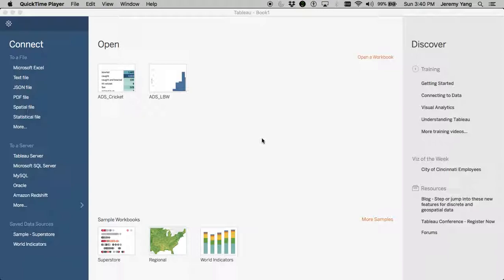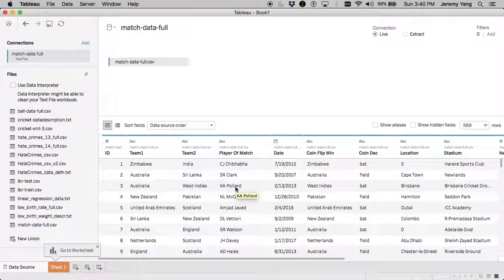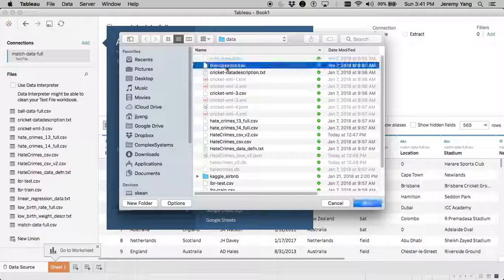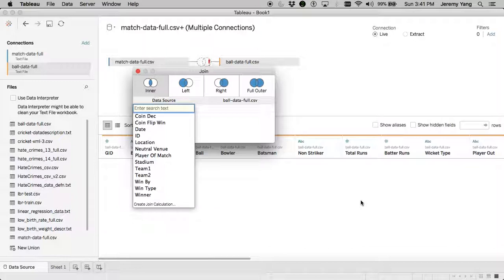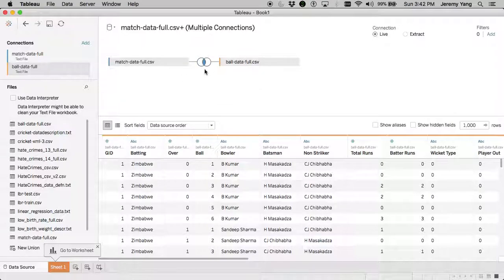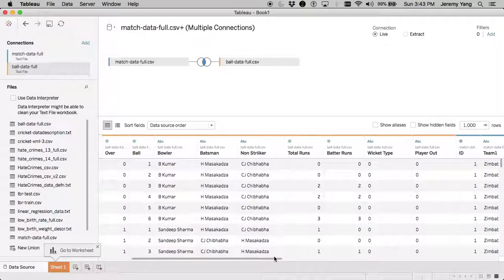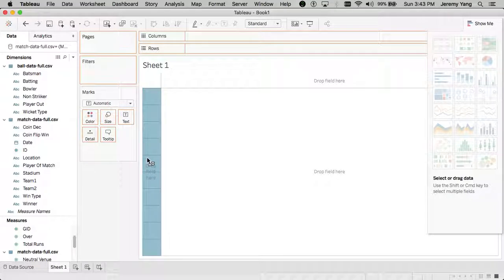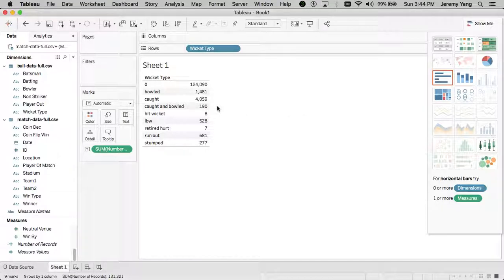ADS Tableau and Cricket Intro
IU Applied Data Science, spring 2018.  Introduction to the wonderful and data rich game of cricket, and some Tableau.